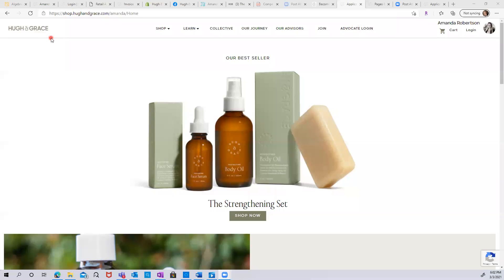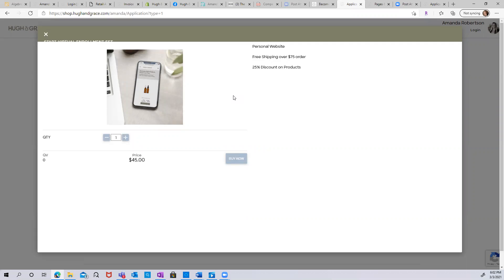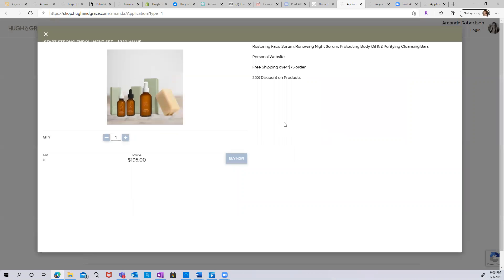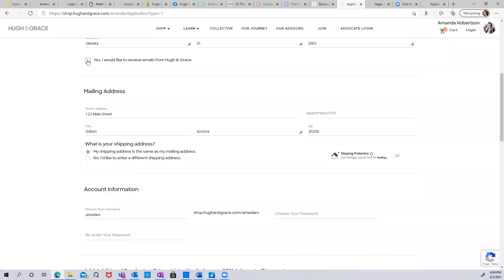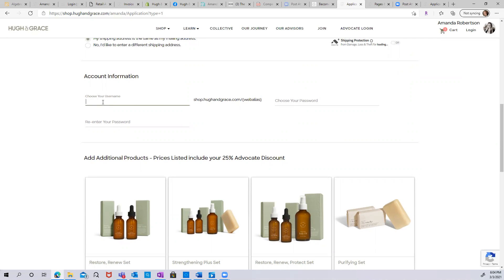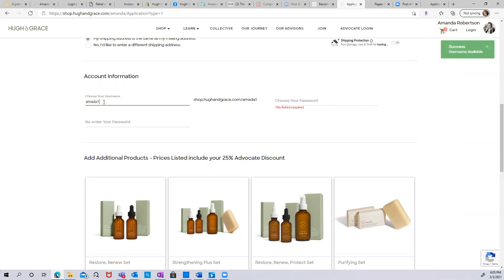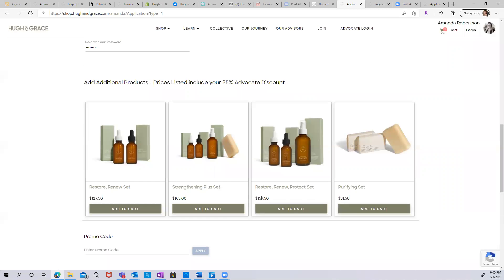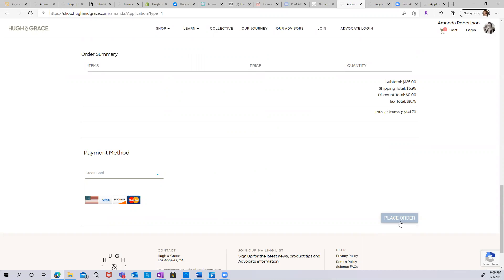How To Enroll as an Advocate